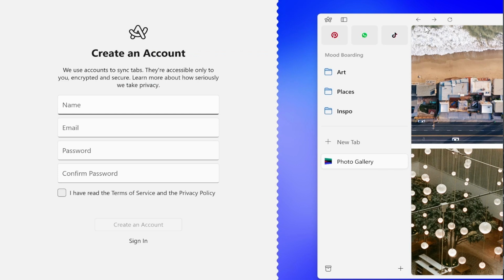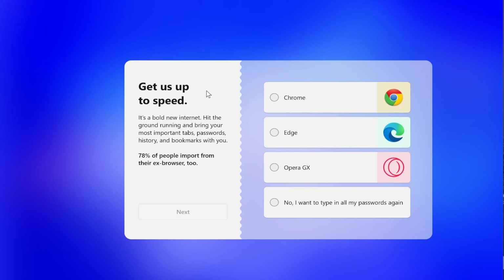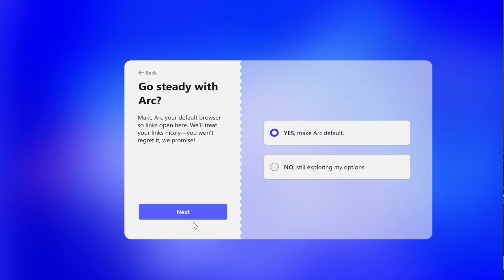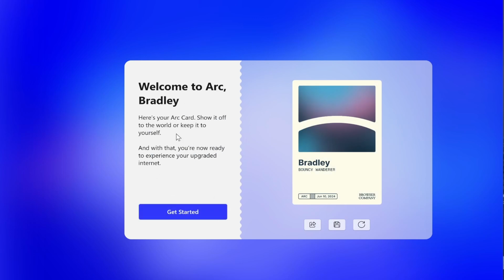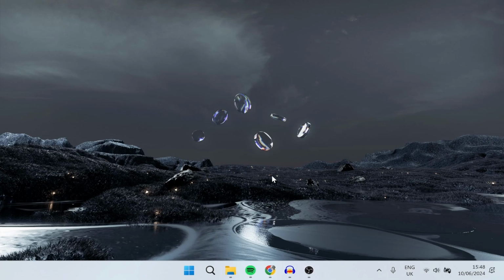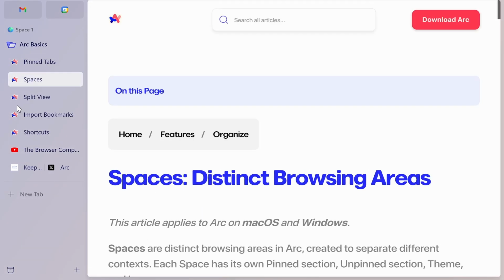How To Create Account in Arc Browser (Step By Step)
In this video, I show you how to create account in Arc Browser. Did this video help? Thanks!